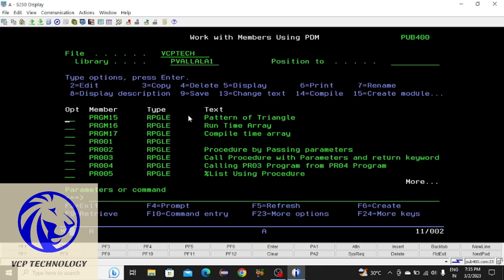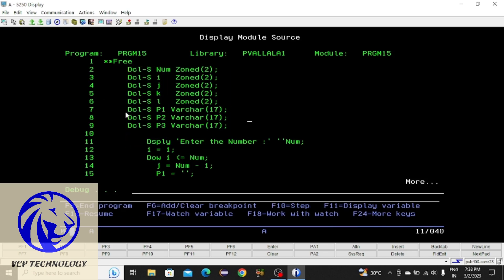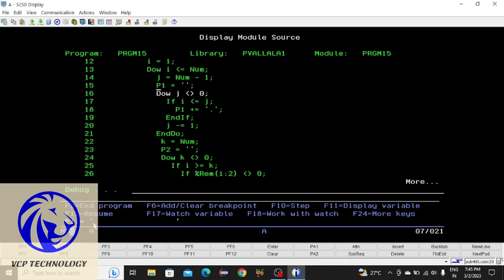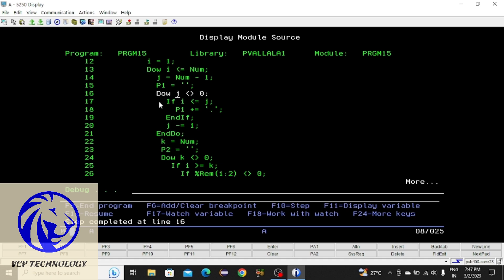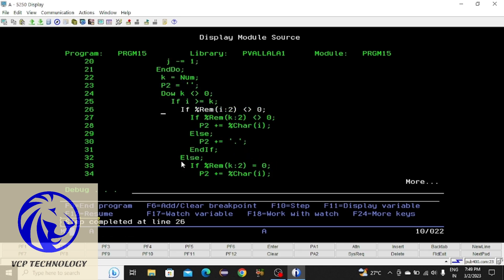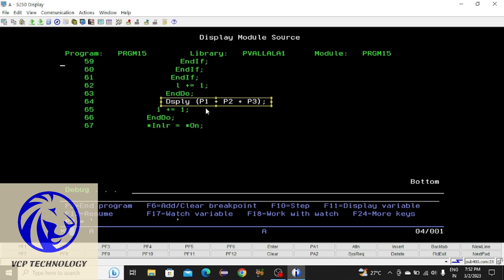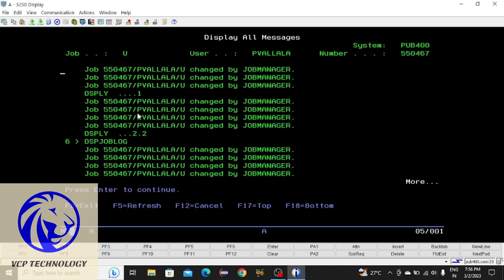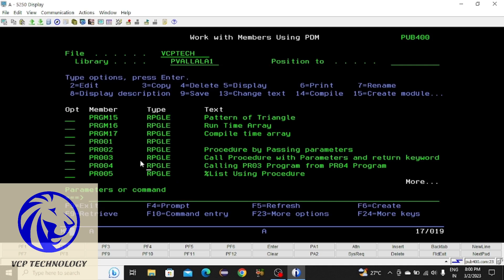STRDBG Command | How to Debug RPGLE Program | RPGLE Free Form in AS400 (IBM i) | VCP Technology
This is free form of RPGLE in AS400 (IBM i). This video explains about how to do Debug mode ( STRDBG) in RPGLE